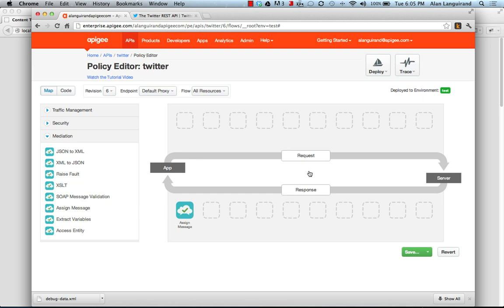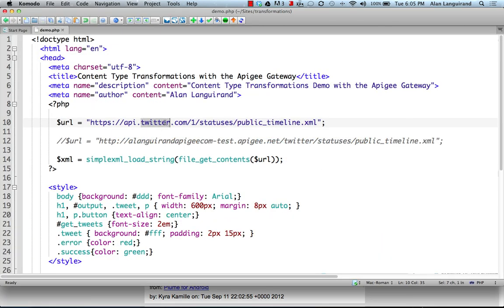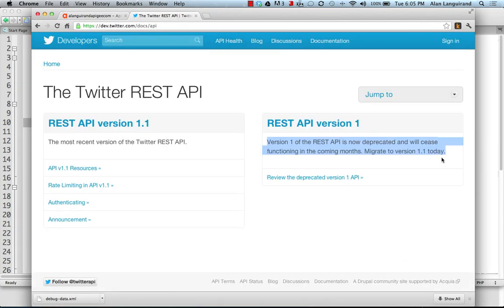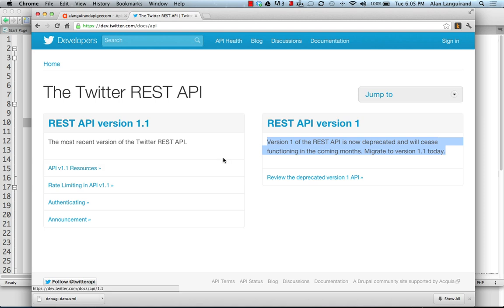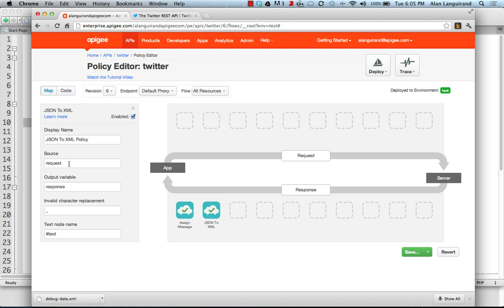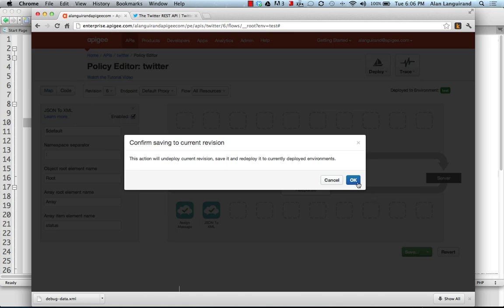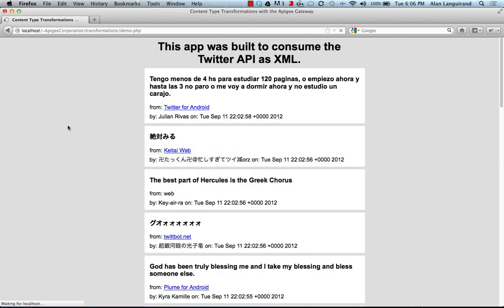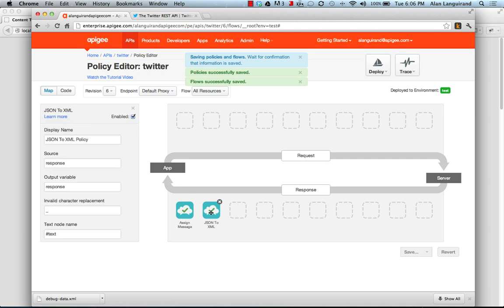How To: Customize an API you don't control - JSON to XML transformation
Want to avoid HTTP error responses from apps built on the XML API after Twitter drops support for XML? This short screencast shows how to use Apigee to customize an API you don't control. In this case, transform response messages from JSON to XML.